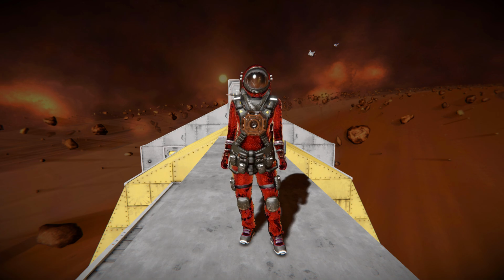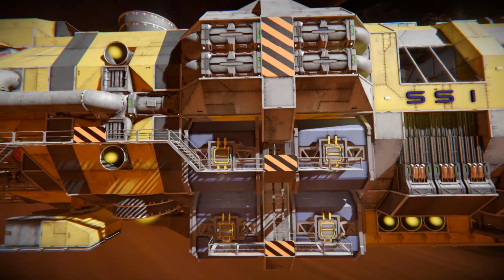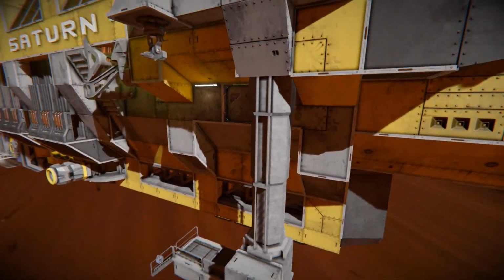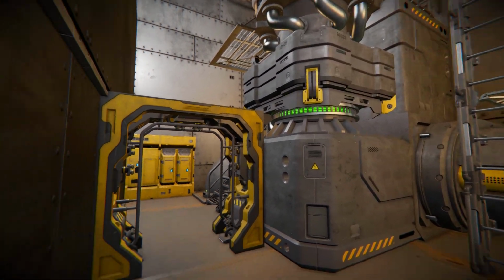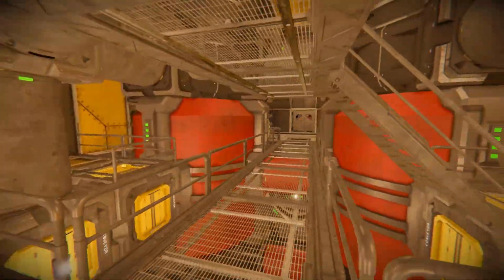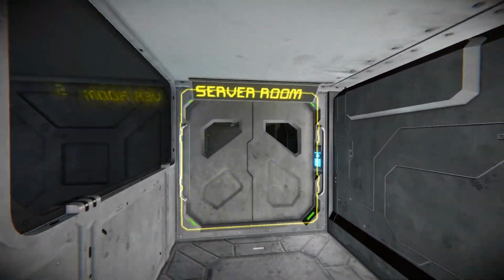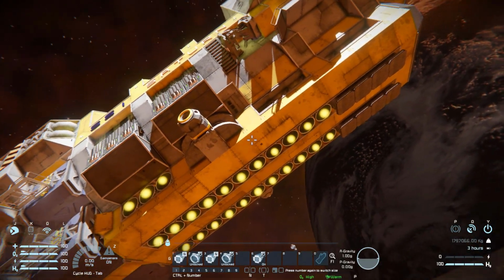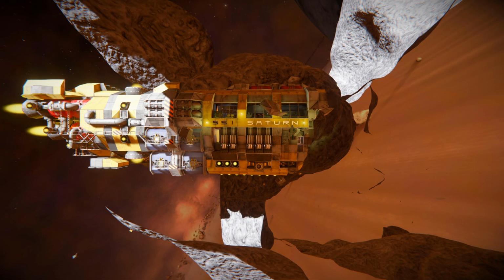The SSI Saturn Industrial Ship! - Space Engineers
This is the SSI Saturn Industrial Ship Steam workshop blueprint for Space Engineers! A large noncombat exploration vessel that features everything you need to survive in survival mode! From refineries, assemblers, a small hanger bay with 2 non combat small block ships, living quarters and much more! I go over this ships looks and features then take you no a tour of the interior then crash it into an asteroid!

►Skybox New Donbass (Star Wolves 2 The Civil War)

0:00 Intro
1:15 Exterior Look
4:44 Interior Look
13:21 Ship Controls & Setup
15:05 Thruster Test
16:25 Asteroid Crash!